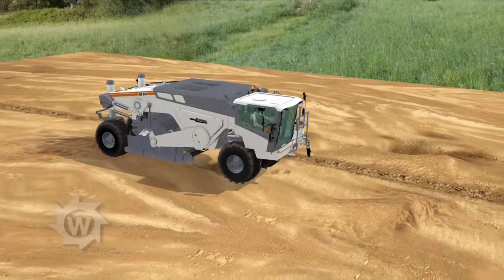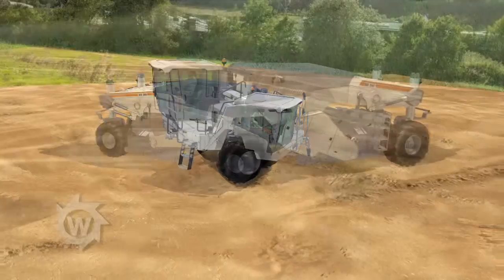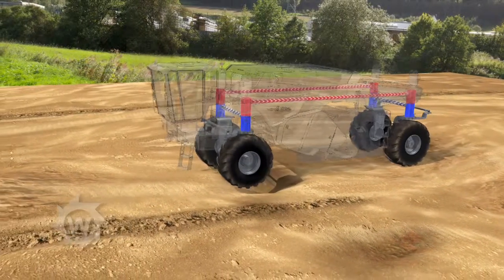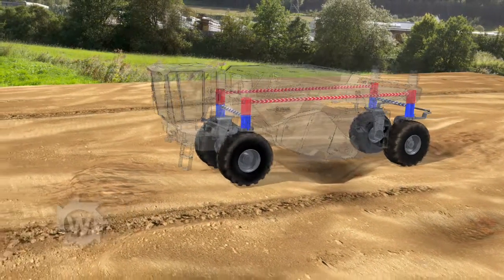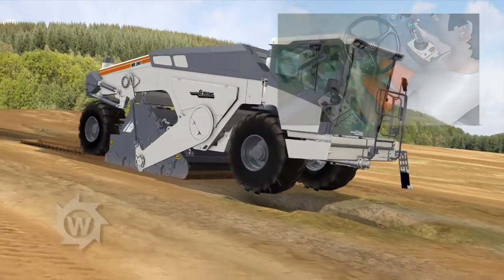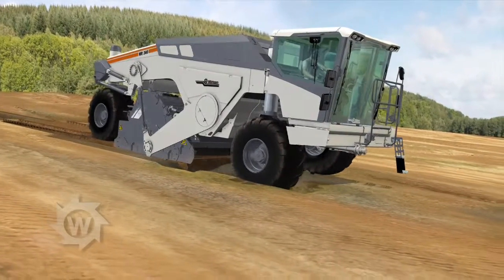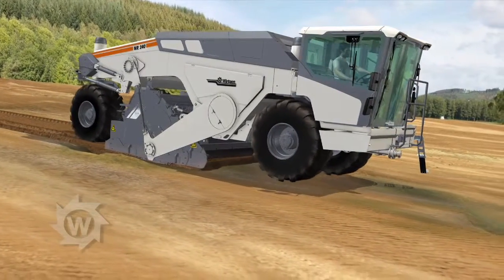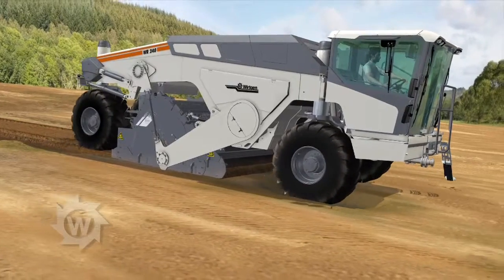Gelände EN-YouTube-Freigabe.mov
Technische 3 D Animation